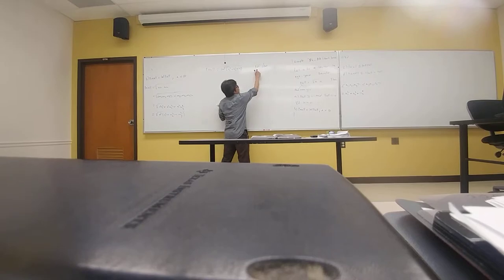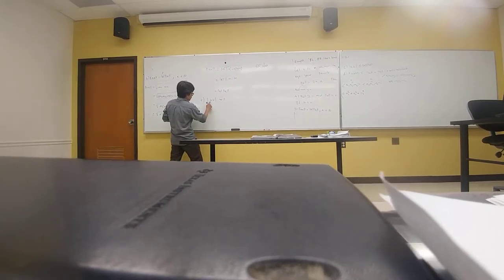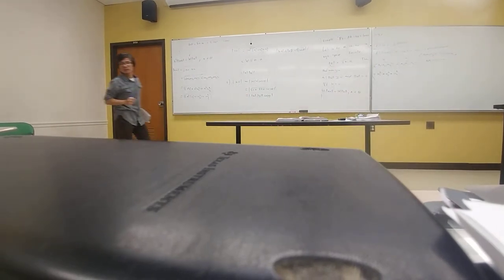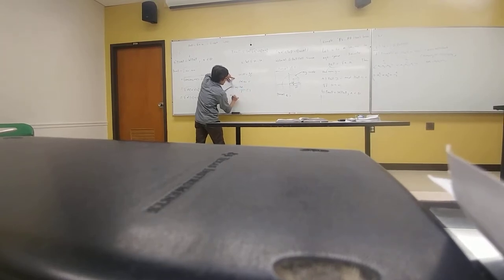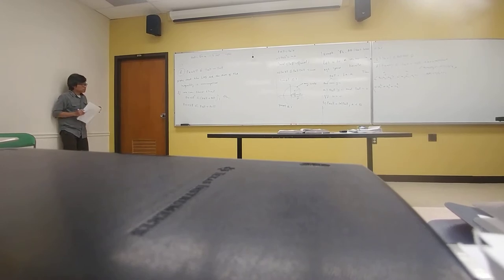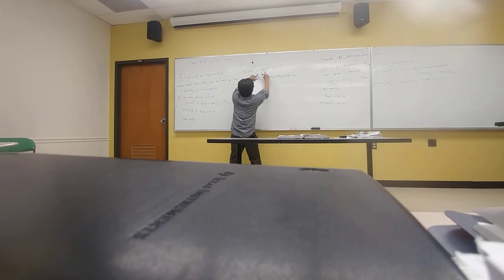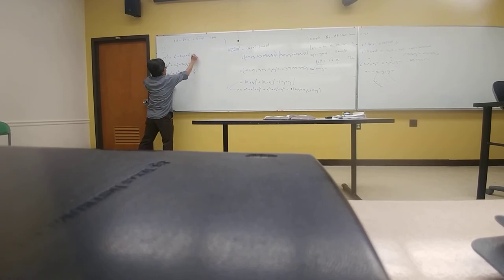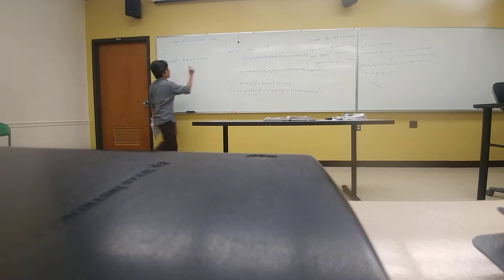Calc3 duy ngyeun